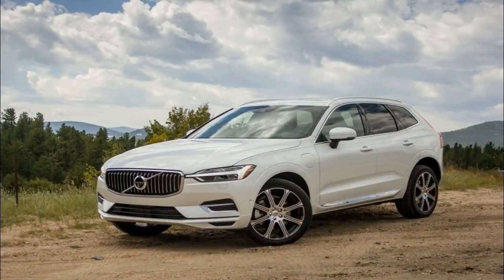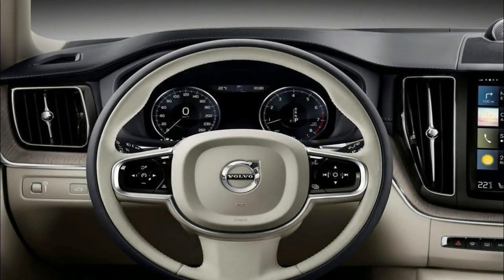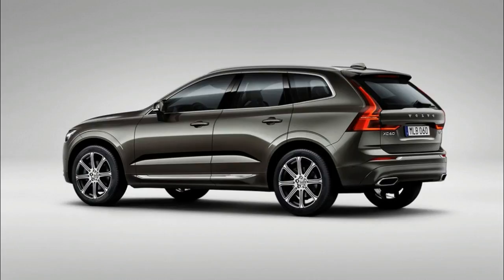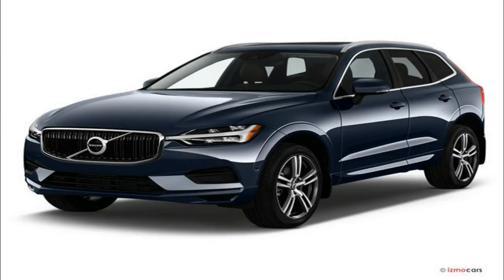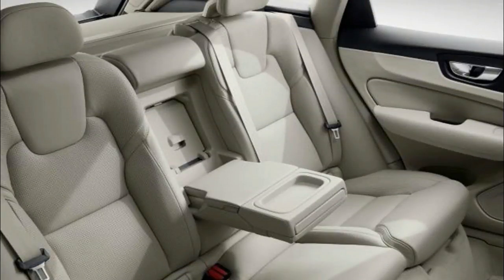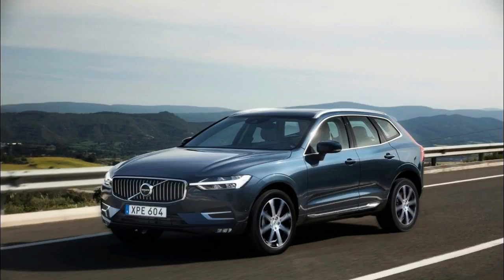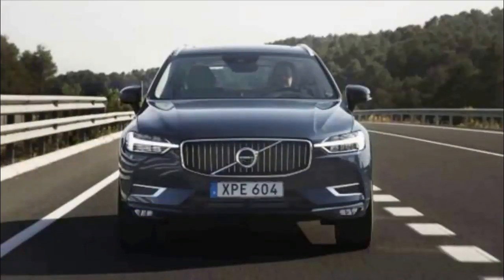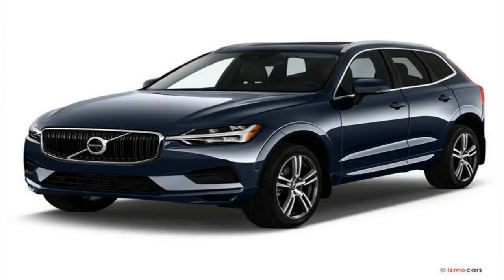Hot News !!! Volvo XC60 (2018) Review Spec & Price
██████ GET DAILY UPDATES! NOW! ██████